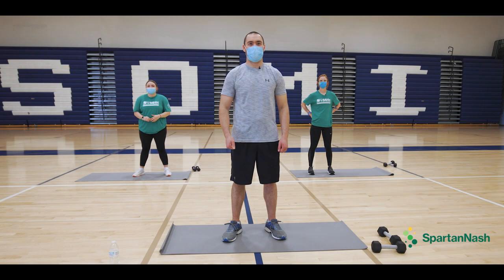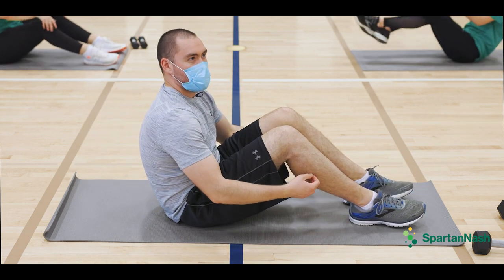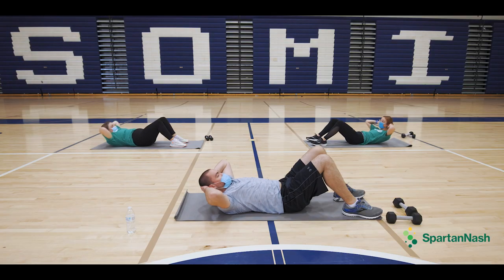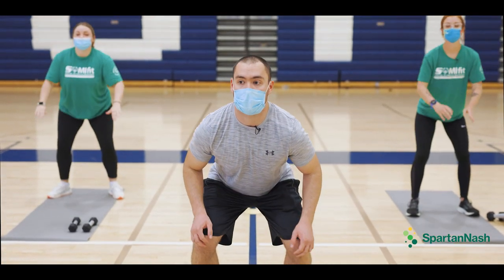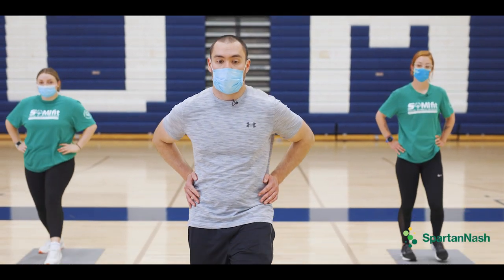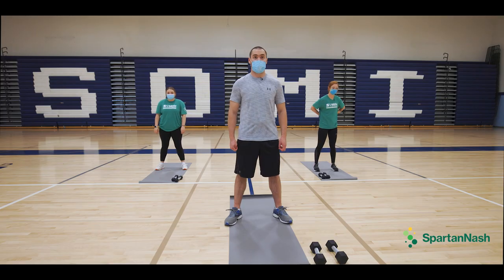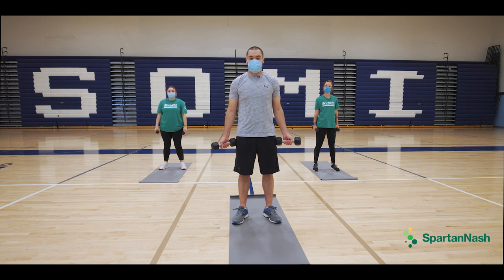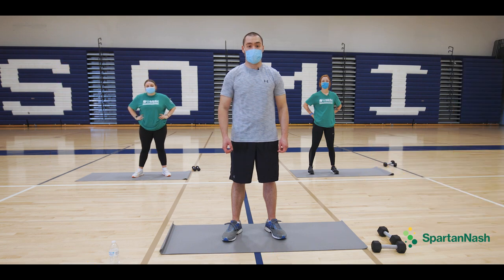Fit Friday Workout - July 9, 2021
Once again, led by Scott Rowsey, SpartanNash Healthy Athlete of the Year, we're bringing the past three workouts together, as one massive circuit!  You're guaranteed to feel the burn after these six exercises!